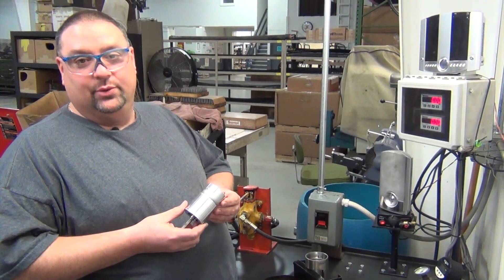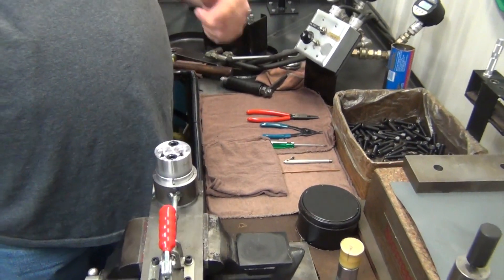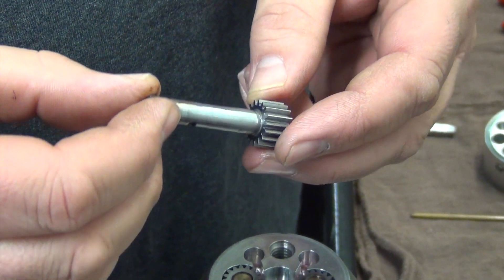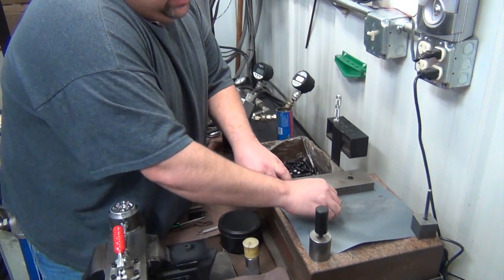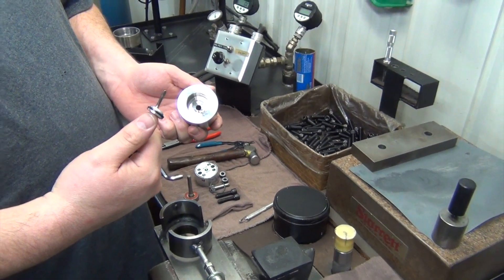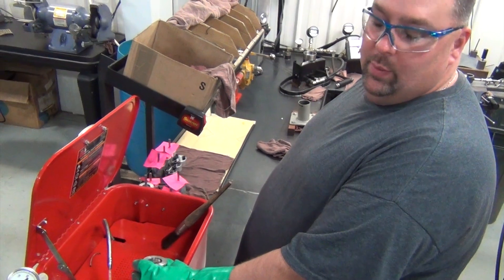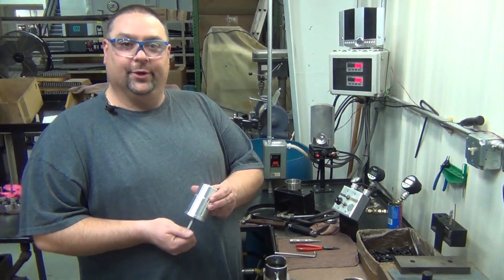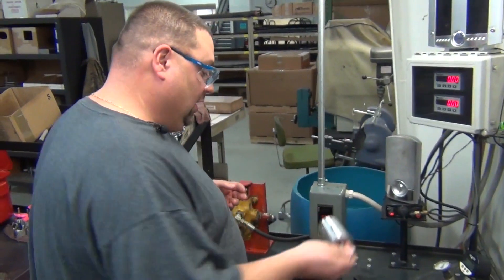Hydraulic Paving Vibrator: Hydraulic Motor Repair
Minnich Manufacturings Hydraulic Vibrator Motor Repair

Learn more about Minnnich Manufacting's dowel pin drills and concrete vibrators